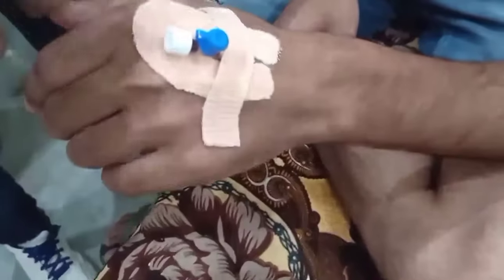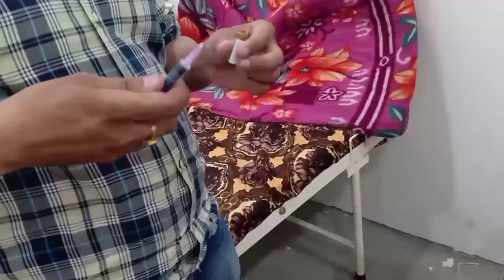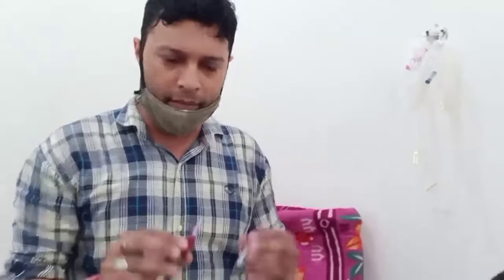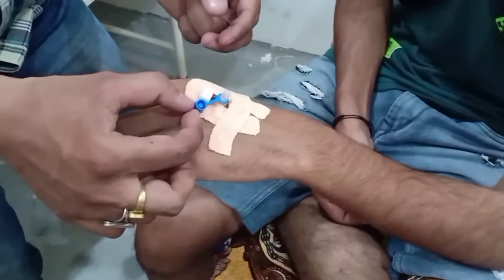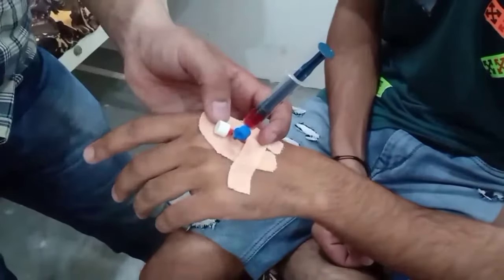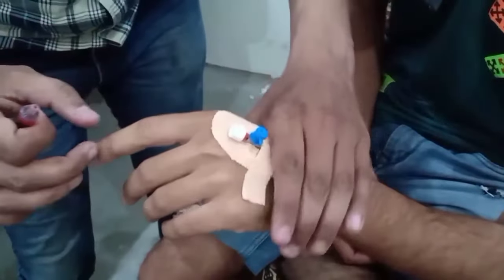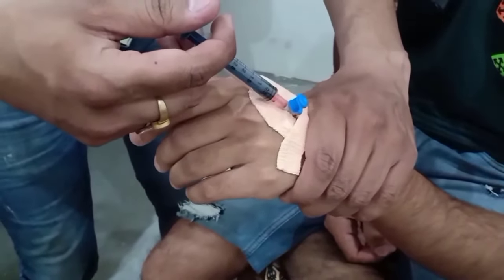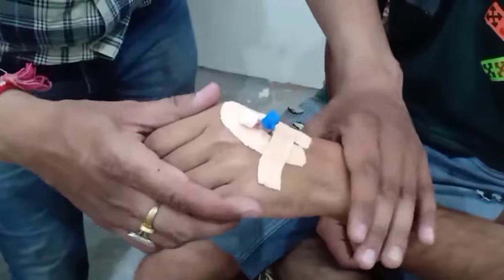How to give injection in cannula easily at home|घर पर अपने आप लगाएं Cannula मे इंजेक्शन दो तरीकों से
How to give injection in cannula easily at home

Not for medical practice only for information contact to your doctor before any medical practice. How to given injection in cannula. How to easily give injection in cannula. How to give injection in cannula Urdu. How to give injection in cannula Hindi. How to give injection in cannula at home. Injection in cannula. How to give injection in canola. How to give injection in barnola. Give injection in cannula. Give injection in barnola. Give injection in canola.

BD Venflon Pro Safety Shielded IV Catheter Insertion Video

INTRAVENOUS (I.V) CANNULATION (in 5 mins)| How to insert

iv cannula/ iv Viggo se ghar par hi injection lagana seekhe aur paise bachaye l TV Sohail

How to Insert IV Cannula (IV Cannulation Technique)

BD Venflon I - I.V Cannula with BD Instaflash Needle Technology

Cannulation- How to gain IV access

How to do an Intravenous Cannulation|Cannulation- How to gain IV access|कैनुला लगाने का तरीकाHindi

HOW TO PUT AN IV LINE AT HOME /घर पर IV लाइन कैसे डालें

How to do an Intravenous Cannulation, the wrong way & the correct way
How to start an IV: Dorsum of hand
The procedure of cannulation
Intravenous Catheter Placement
ルート確保のコツ（末梢静脈路確保の手順）Insert IV catheter
IV Cannula colour and their sizes
How to start an External Jugular Vein IV ?
I.V. Cannula, Cannula Color code and it's Parts ( Hindi )
IV Cannulation Procedure - OSCE Exam Demonstration
Cannulation: Introduction / update
Cannulation Technique- Important Tips
Easier IV Placement
Basics of Peripheral IV cannulation
Critical Tube Securement Nasogastric Animation Video